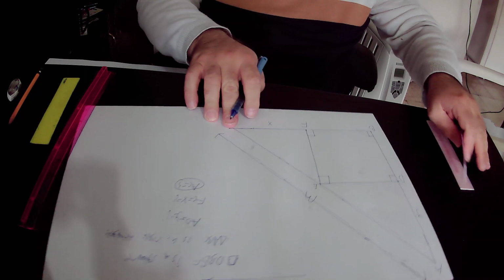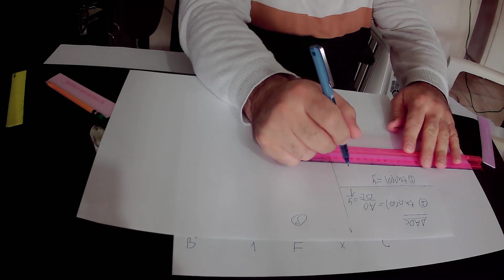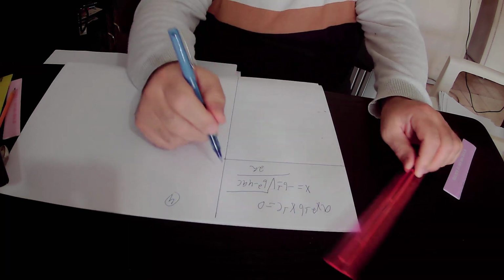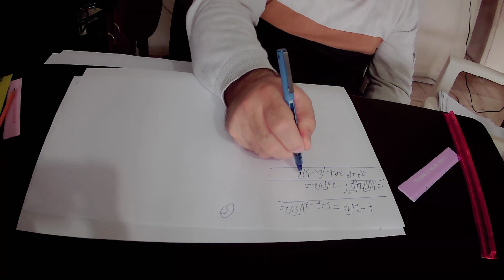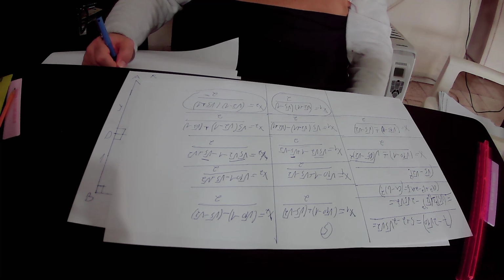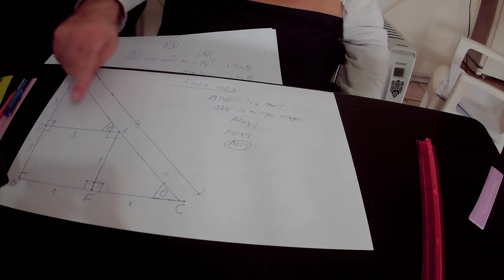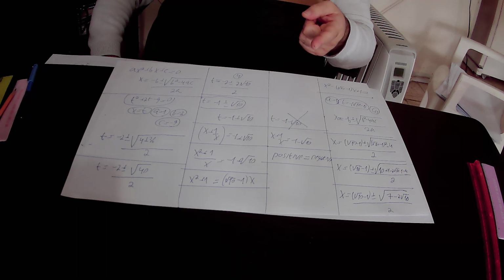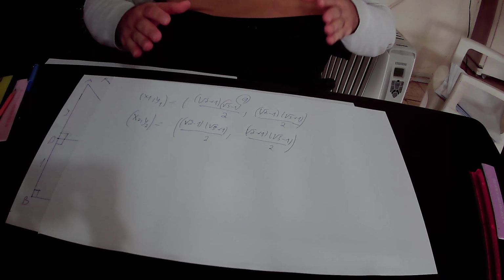FIND X AND Y